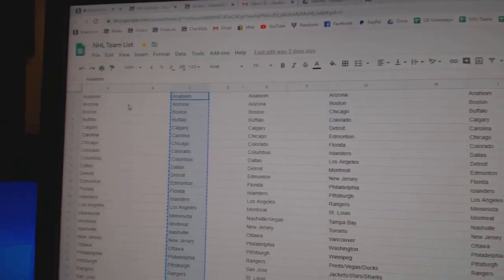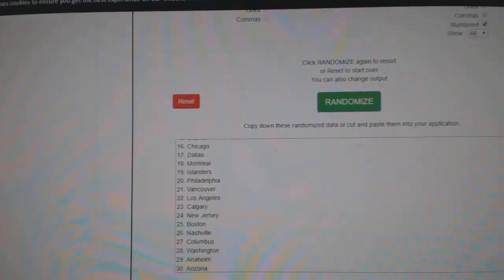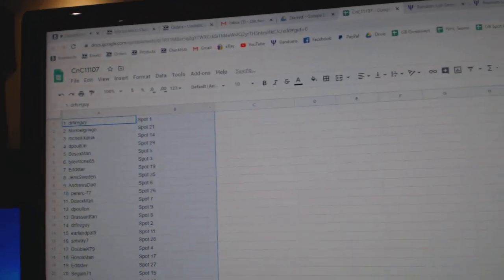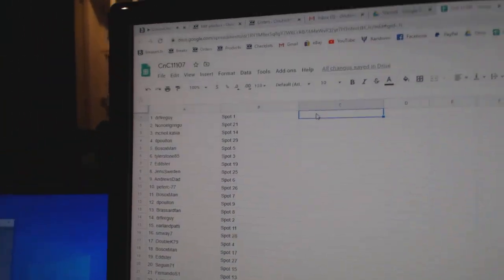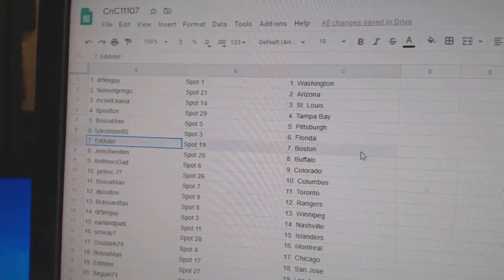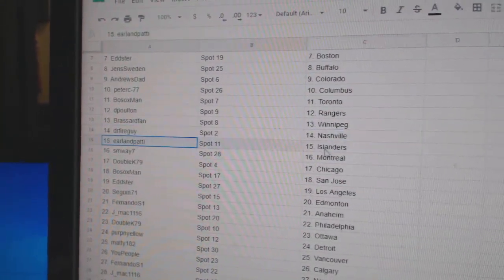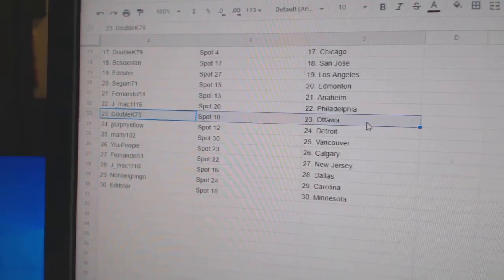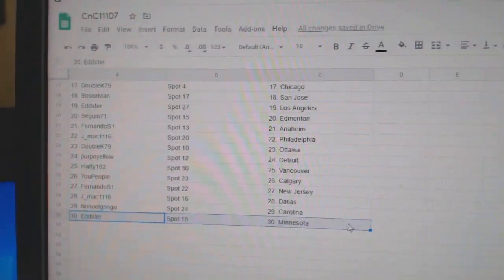Team Randoms - C&C GB #11,107